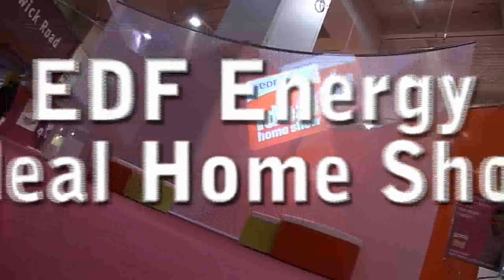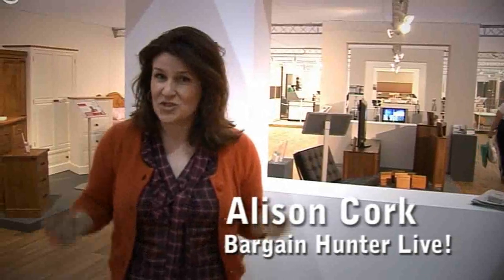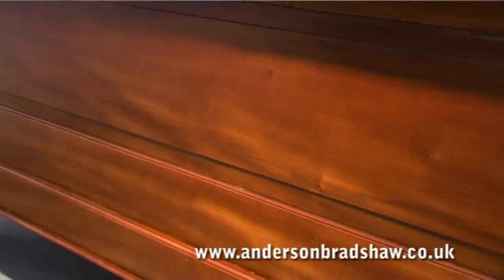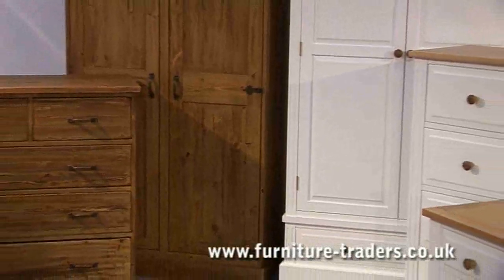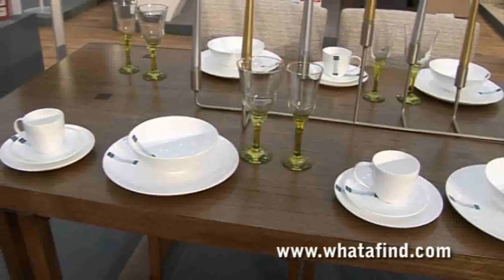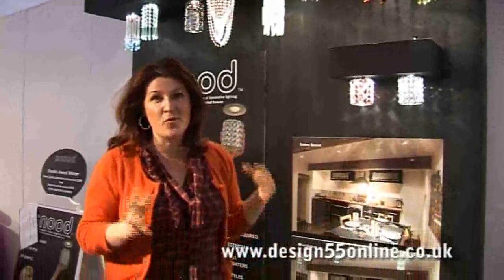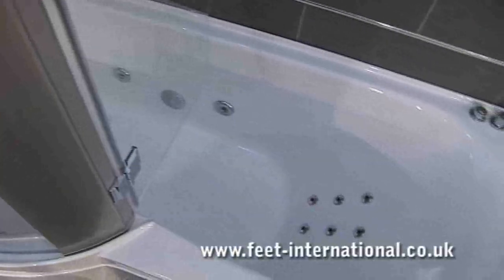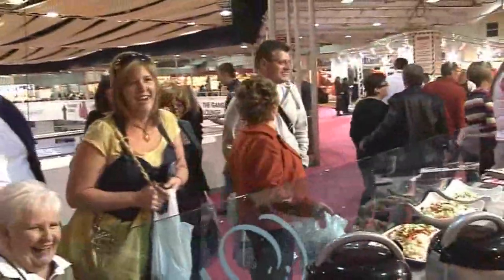Ideal Home Show Podcast - Episode 2 - Alison Cork's Top Bargains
Welcome to the second Ideal Home Show Video Podcast. In this episode we take a look at TV Bargain Queen Alison Cork's top bargains the 2009 Show.